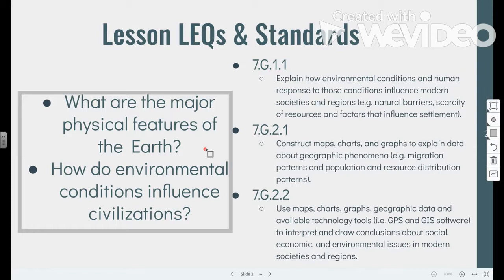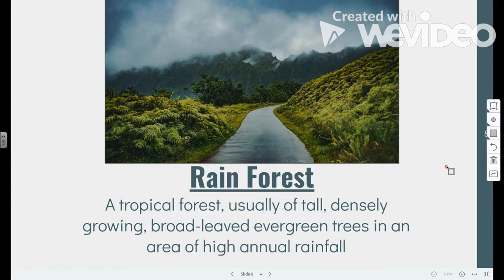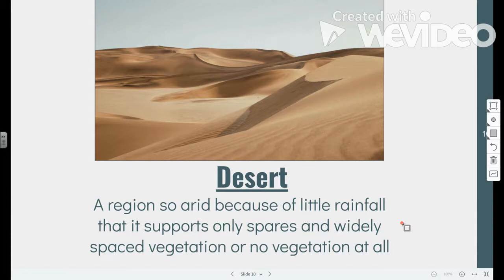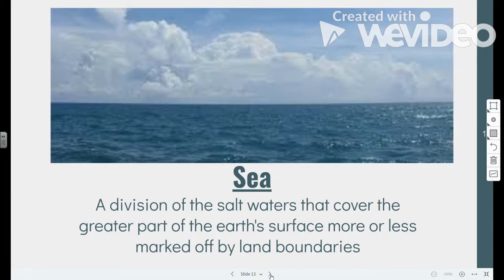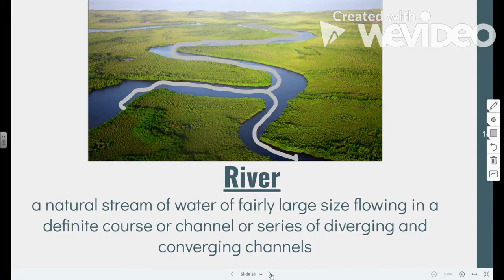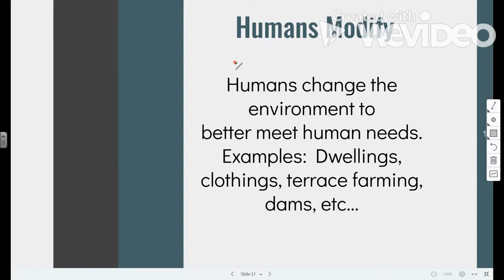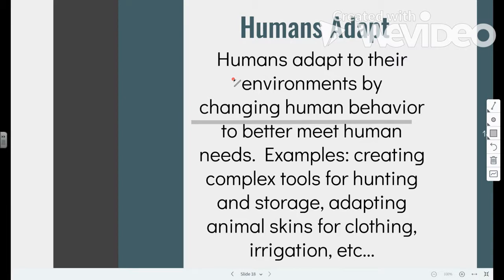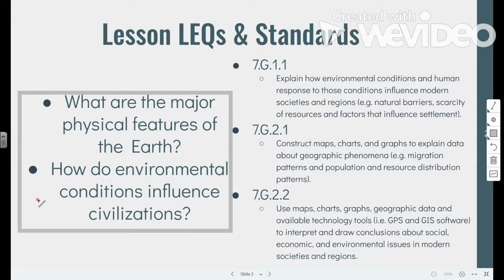Lesson 1 Video 2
A video reviewing the basic essential vocabulary of Geography based on the North Carolina 7th Grade standards.